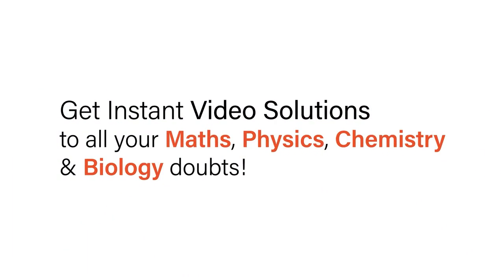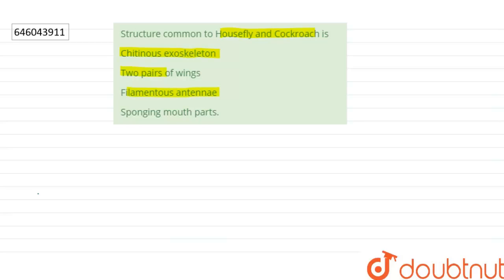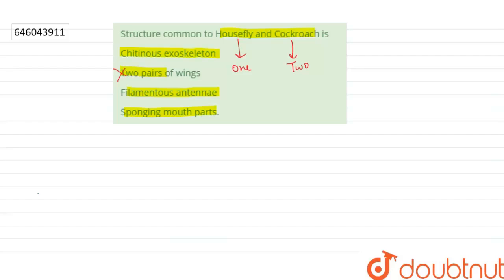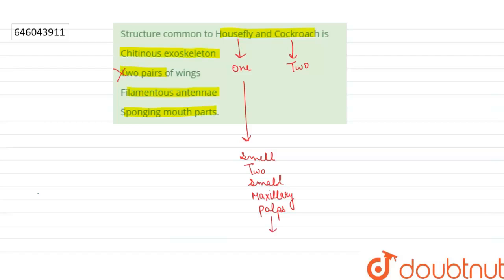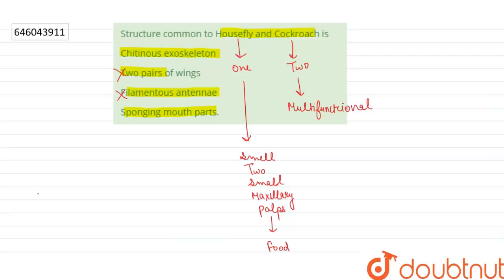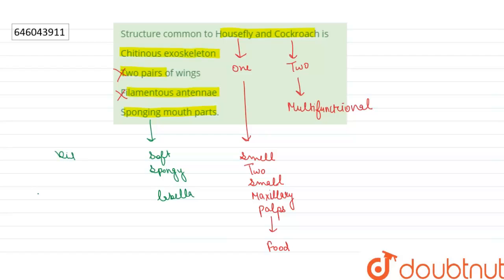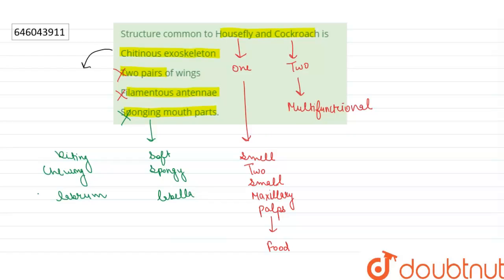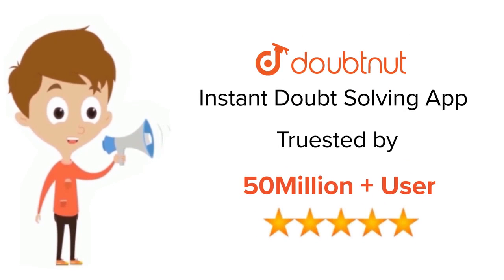Structure common to Housefly and Cockroach is | 12 | PHYLUM - ARTHROPODA | BIOLOGY | DINESH PUBL...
Structure common to Housefly and Cockroach is
Class: 12
Subject: BIOLOGY
Chapter: PHYLUM - ARTHROPODA
Board:NEET

👉 Have Any Query? Ask Us.